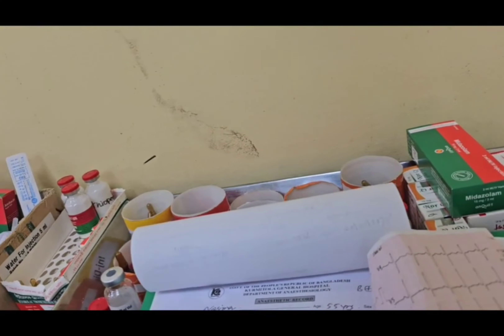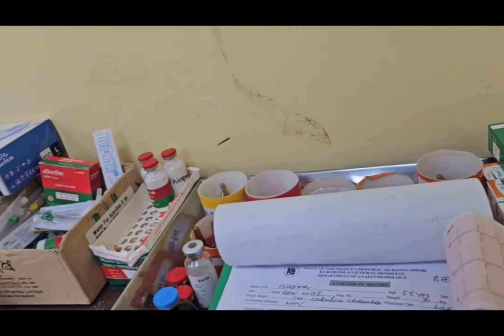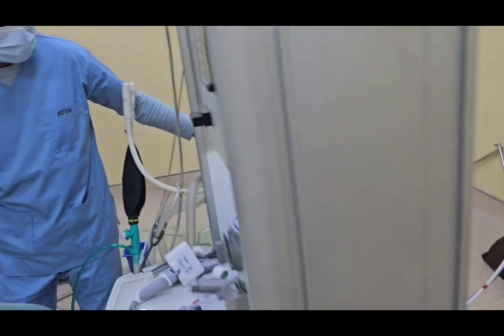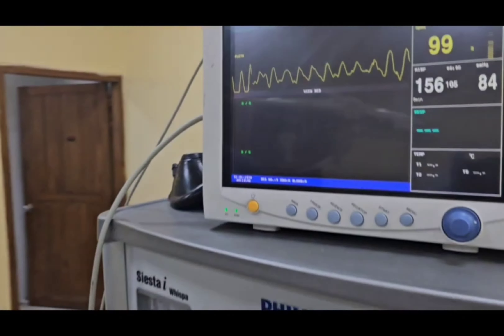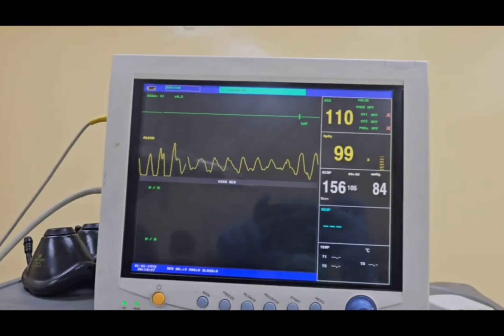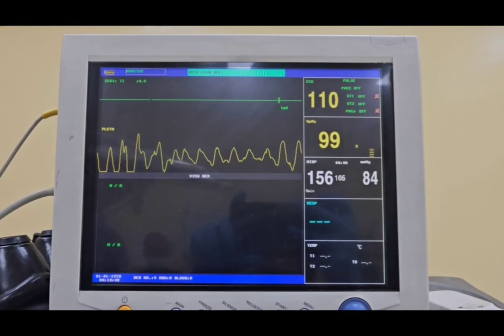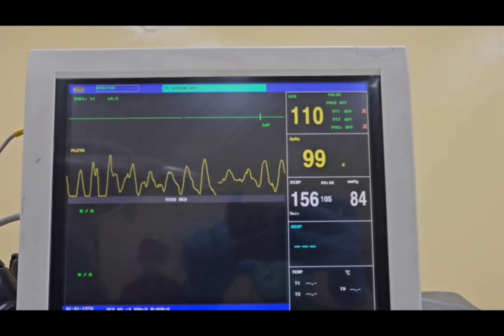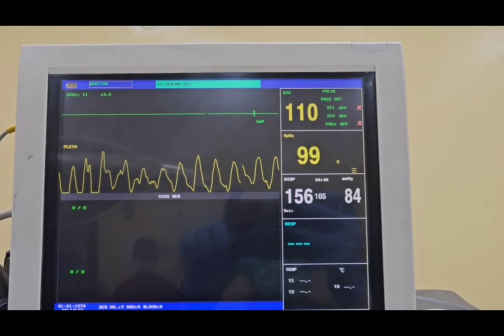how to perform general anesthesia difficult Intubation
This video was made for medical educational purposes